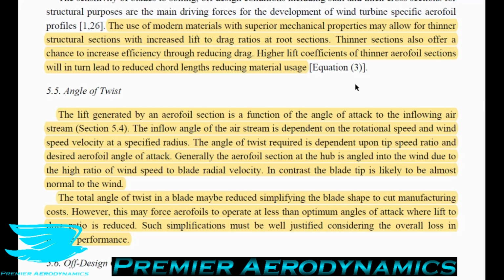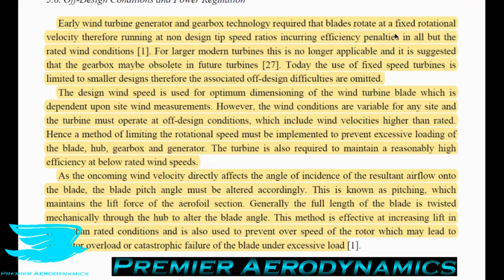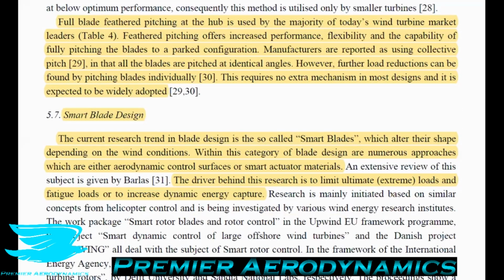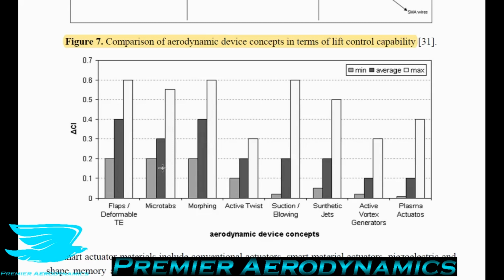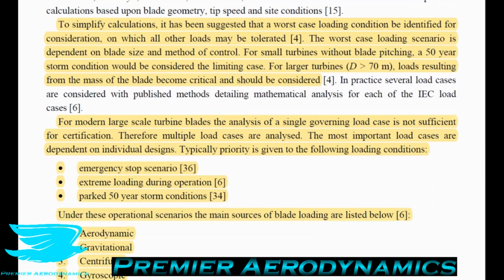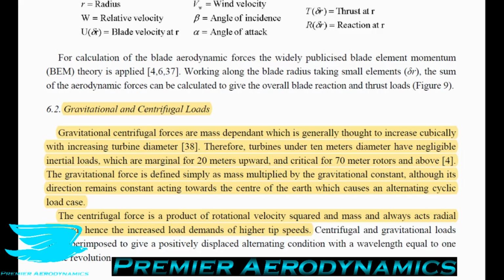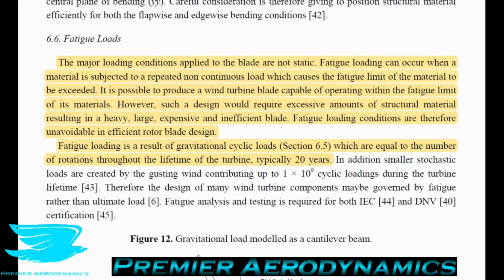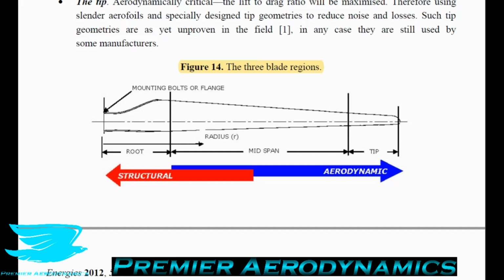Wind Turbine Blade Aerodynamics Part 2 and Design - Podcast #52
In this podcast we discuss wind turbine blade design, different types of wind turbines including horizontal axis and vertical axis wind turbines.